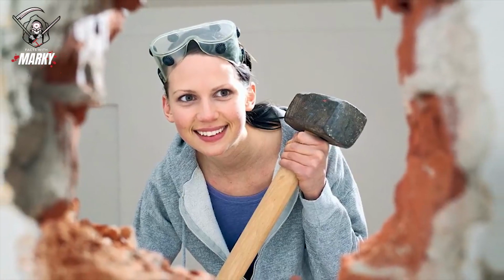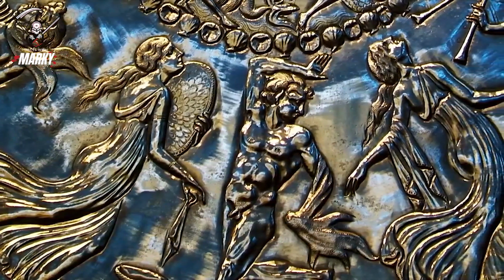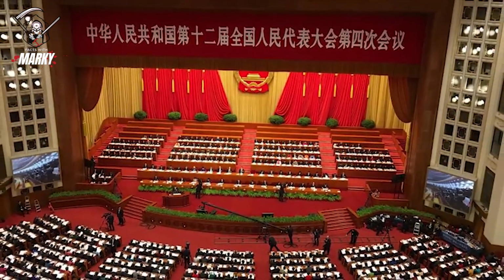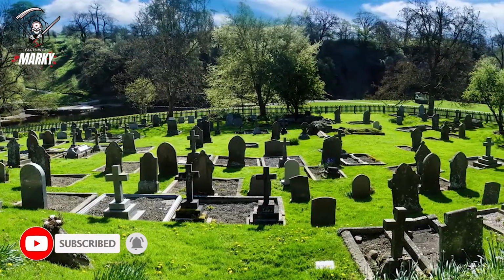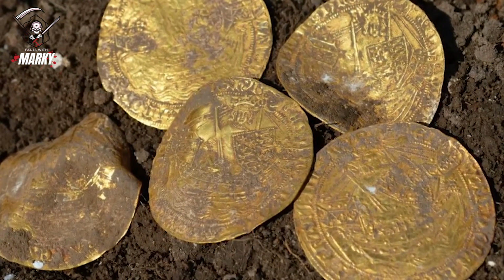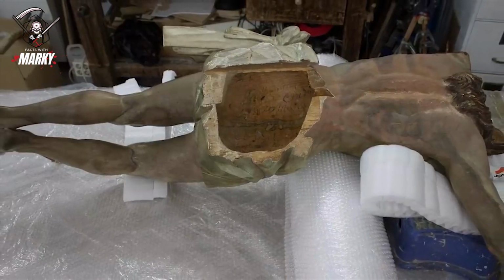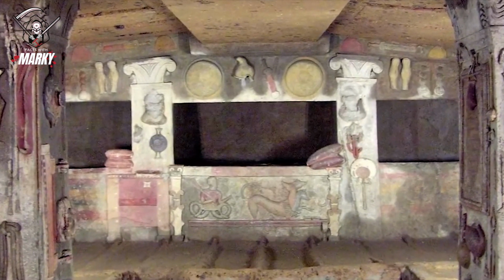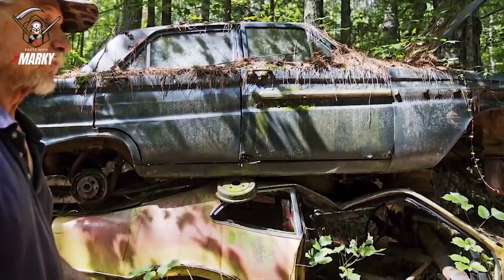Strange Things Found in Unexpected Places | Facts With Marky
When we were kids, we all wanted to make a great discovery. We imagined that the cobblestone found in the courtyard is some kind of gem, and we also expected to find ancient treasure in an old sofa. Well, actually, any adult would be happy to find valuable treasure. Of course, the chances of really finding it are slim, but sometimes this happens. Today we will tell you about great discoveries.